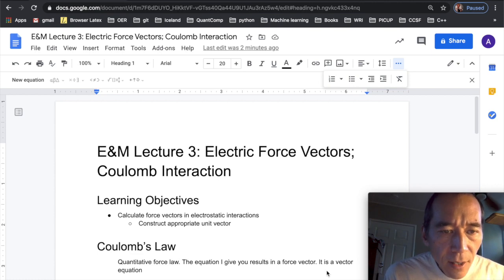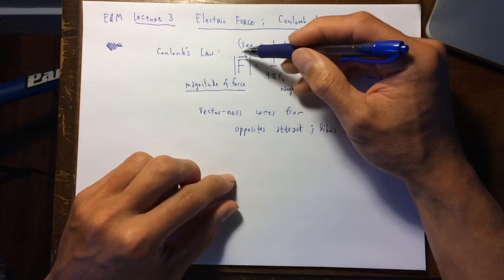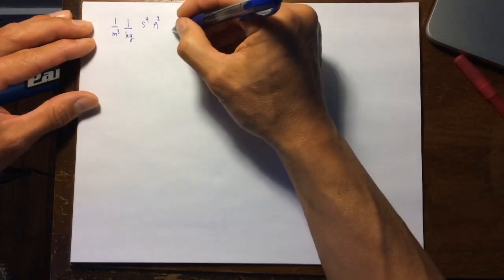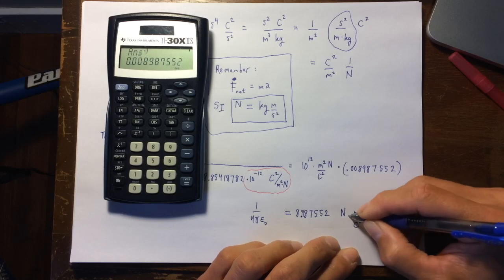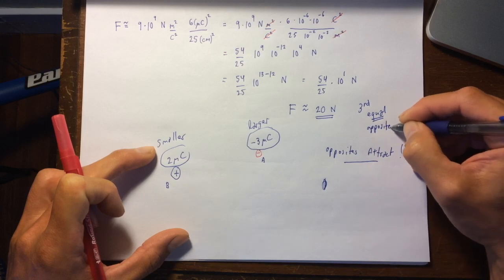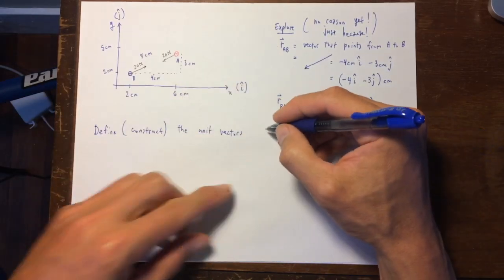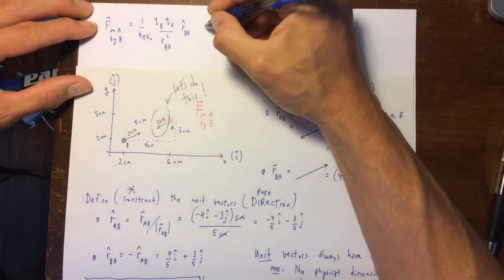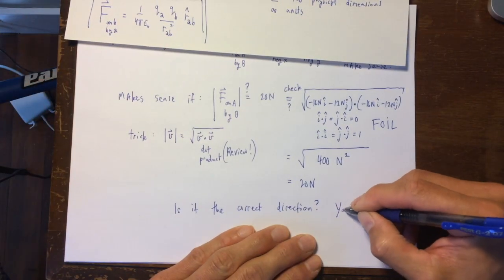E&M Lecture 3: Coulomb's Law; Vector Force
This video shows how to calculate the electrostatic force on a charge by a single other charge.